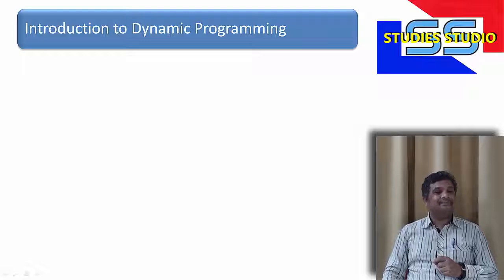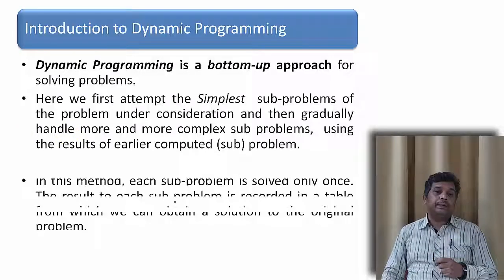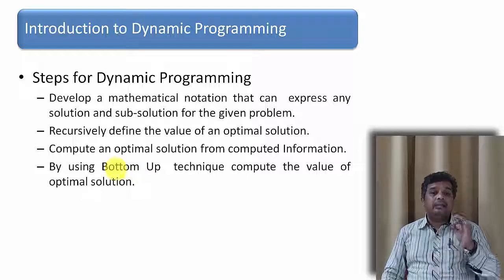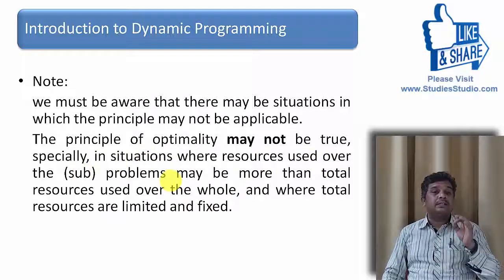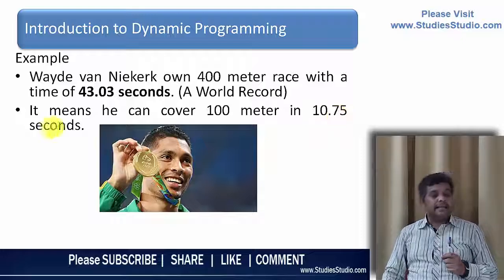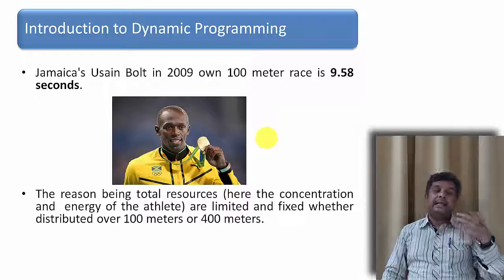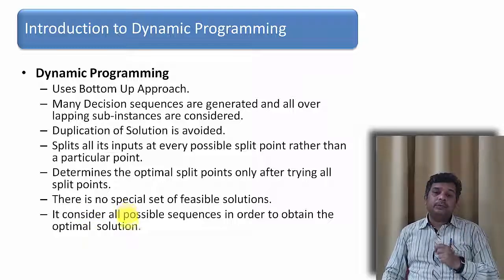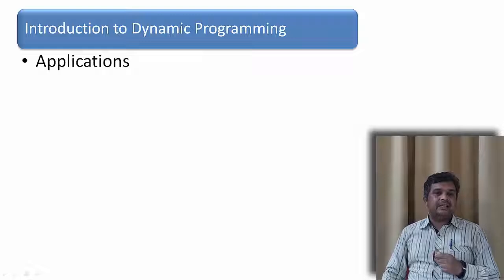introduction to Dynamic Programming || DAA ||Studies Studio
Dynamic Programming,
Principle of Optimality,
Bottom up method,
Design and Analysis of Algorithm,
,DAA,
,StudiesStudio,
Studies Studio,
ADA,
dynamic programming examples,
dynamic programming tutorial,
dynamic programming,
dynamic programming problems and solutions,
dynamic programming definition,
dynamic programming explained,
dynamic programming in operation research,

Studies Studio
StudiesStudio